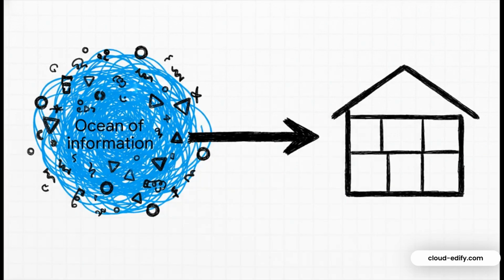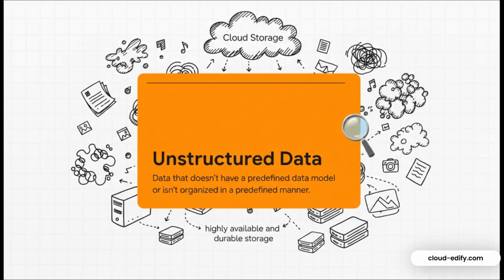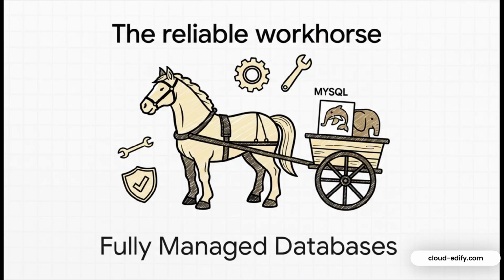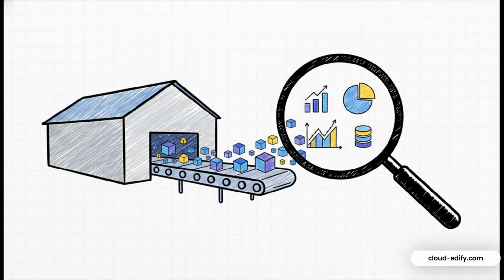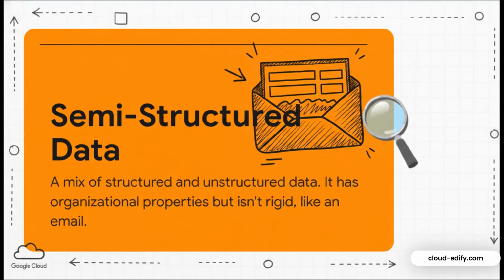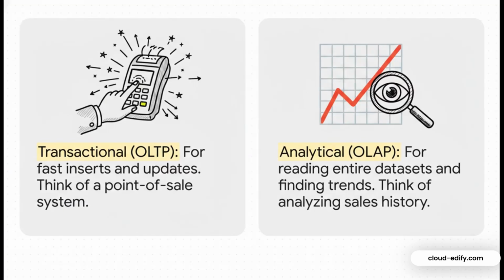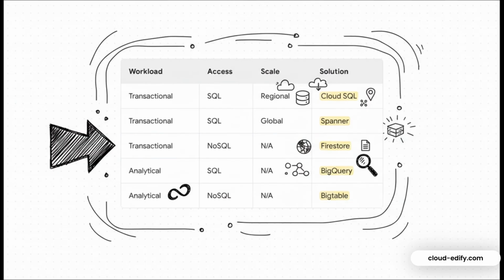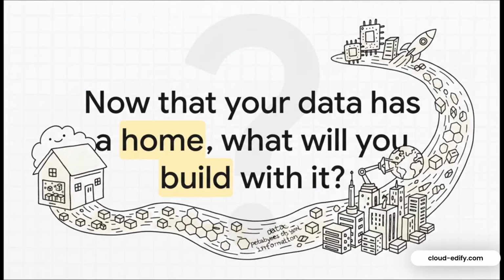Google Cloud Digital Leader | Module 5: Data Management, Storage Classes & Database Migration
Welcome to Module 5 of the Google Cloud Digital Leader certification course! 💾 In this lesson, we dive into the Google Cloud ecosystem of storage and database solutions.

We break down the four Storage Classes (Standard to Archive), compare the different database options (SQL vs. NoSQL), and explain how to choose the right service for your specific workload. We also cover strategies for migrating your existing data to the cloud.

👇 RESOURCES & DISCOUNTS 👇

📘 FREE STUDY GUIDE & NOTES: Access the full written guide for this course

⚡️ SAVE ON PRACTICE TESTS: We always have promos running on our professional practice exams! Check out the Deal Page for the latest coupons and discounts
🎓 WHAT YOU WILL LEARN IN THIS LESSON:

Cloud Storage Classes:

Standard: Hot data, frequent access.

Nearline: Accessed once a month (backups).

Coldline: Accessed once a quarter (disaster recovery).

Archive: Accessed once a year (long-term compliance).

Database Options:

Cloud SQL: Fully managed MySQL/PostgreSQL for regional apps.

Spanner: Globally scalable, mission-critical relational database.

Firestore: NoSQL document database for mobile/web apps.

Bigtable: High-throughput NoSQL for IoT and heavy analytics.

Decision Making: We explain the logic: Is your data structured? Do you need SQL? Is it transactional or analytical?

Migration Strategies:

Lift and Shift: Moving VMs directly to the cloud.

Database Migration Service: Seamlessly moving to managed services like Cloud SQL.